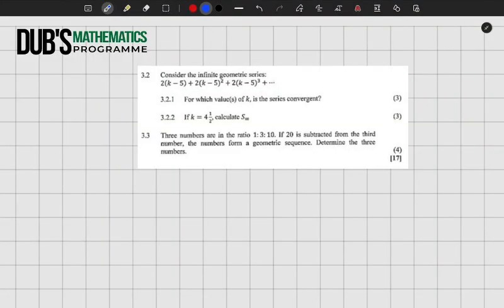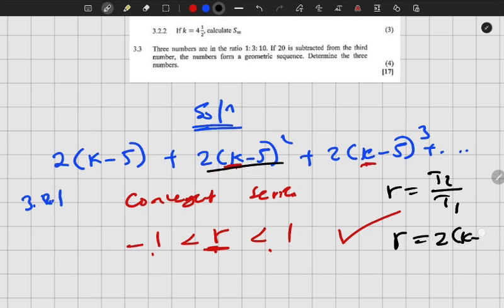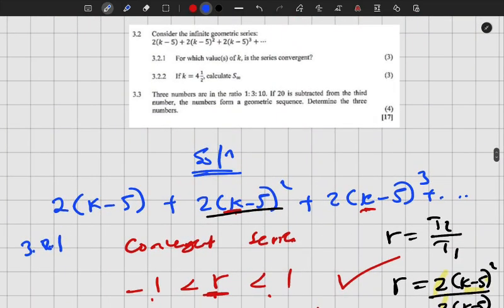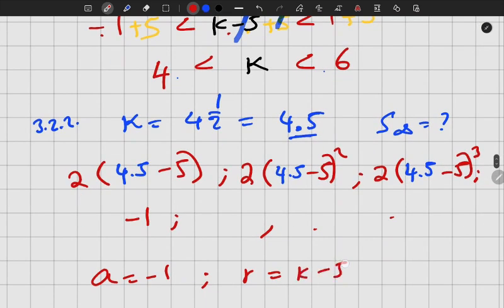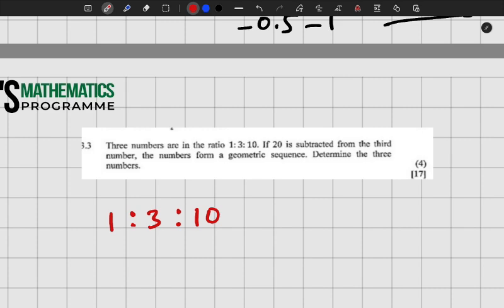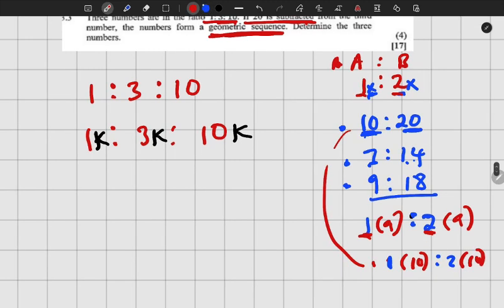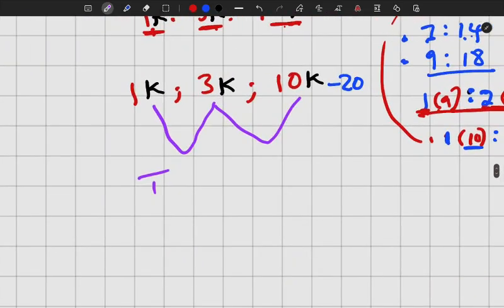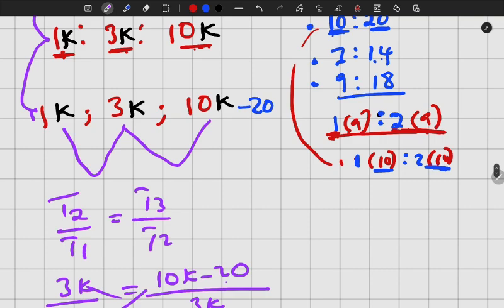Free State Sept 2024 P1 Part 5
We go through Question 3 (Number Patterns) from Free State September 2024 P1